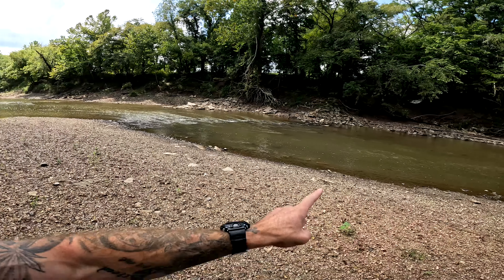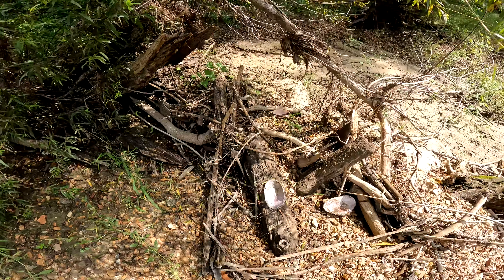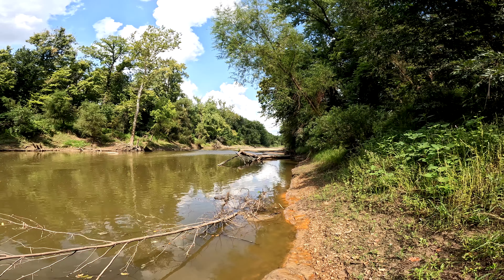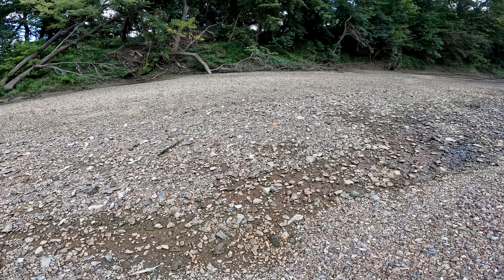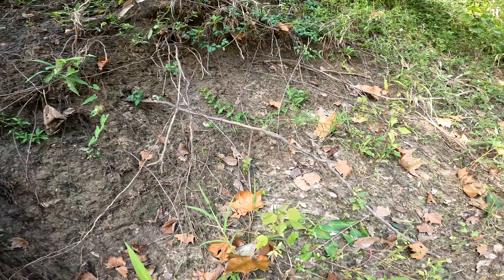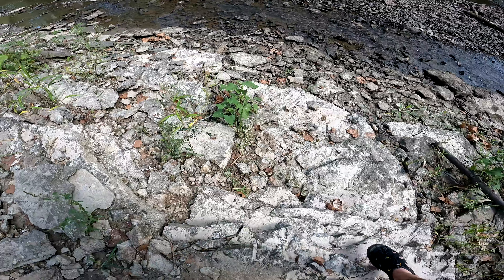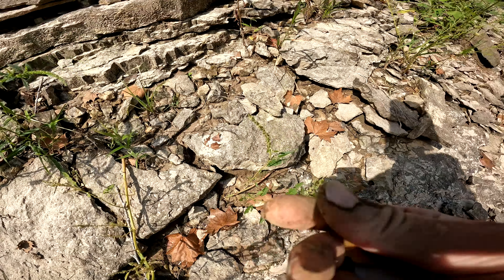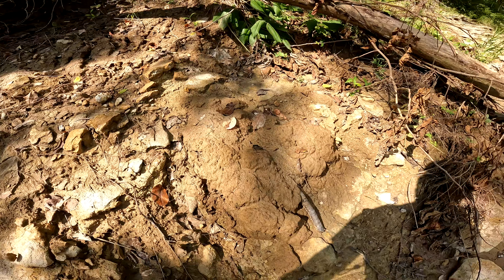VINTAGE SUPRISE STUCK IN RIVER BANK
Went exploring a new river and found something very old in a river bank and a lot of flint from an native American campsite. hope you enjoy!